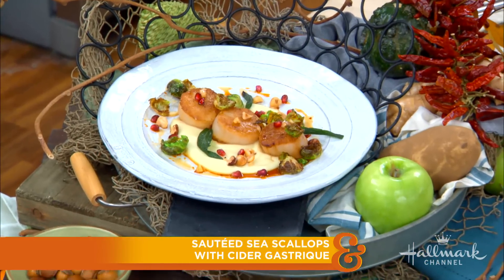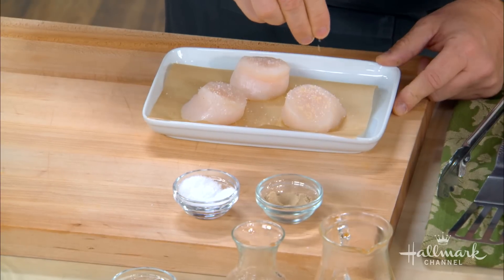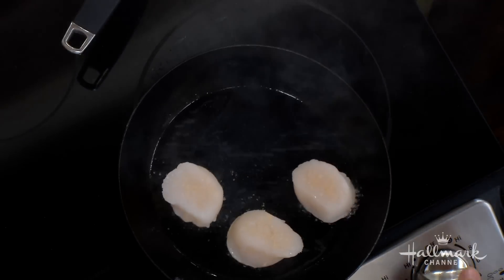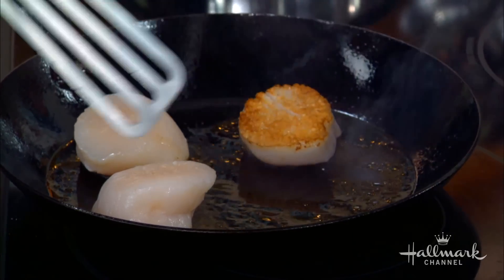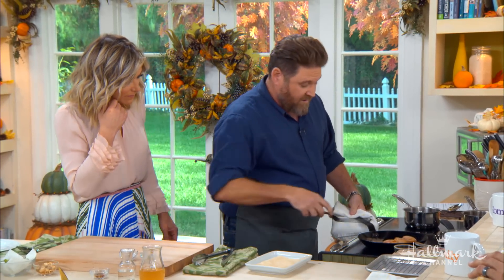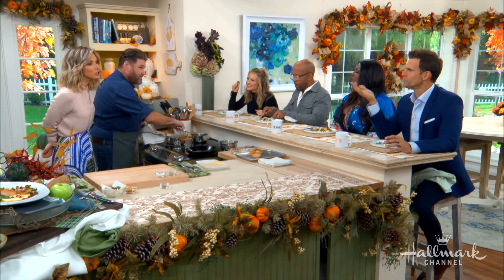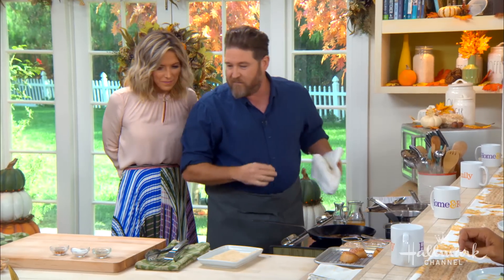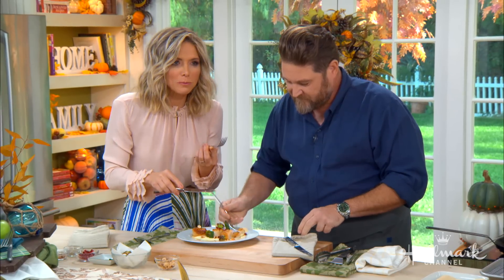Sautéed Scallops with Cider Gastrique - Home & Family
Executive Chef and owner of Fishing with Dynamite, David LeFevre is showing how to make the perfect autumn dish of sea scallops basted in brown butter.